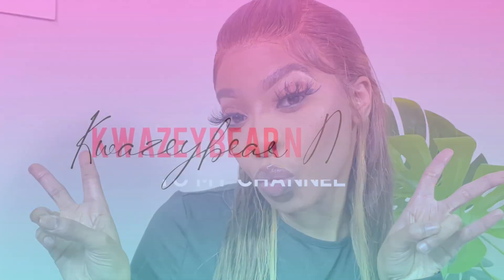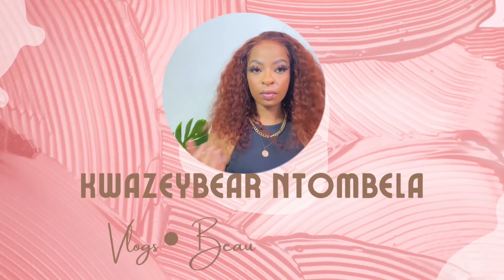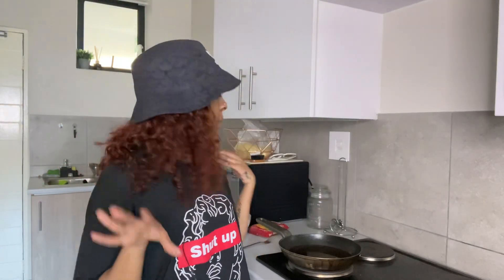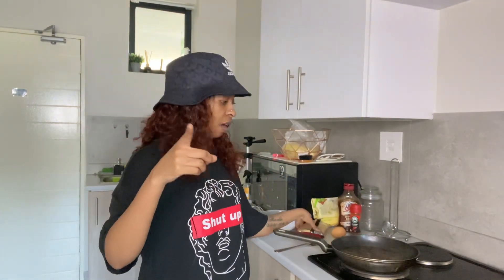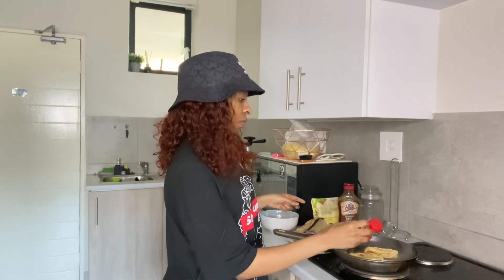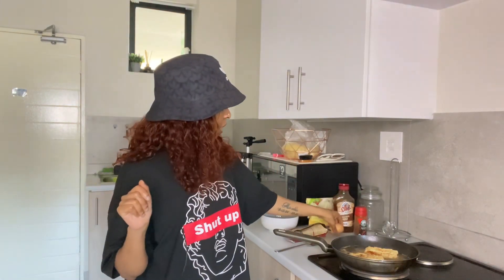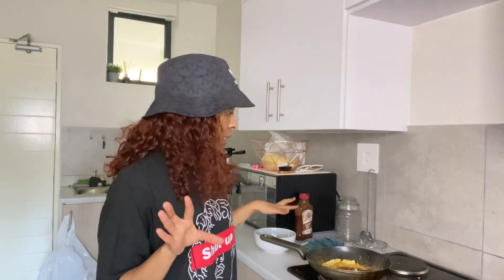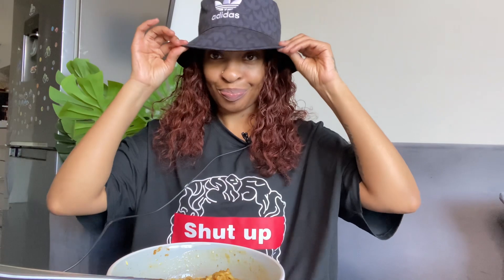Mukbang | Noodles & Egg| South African YouTuber | Kwazeybear vlogtober Ep 7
Let’s attempt this Mukbang thing…. Tell me how did I do?